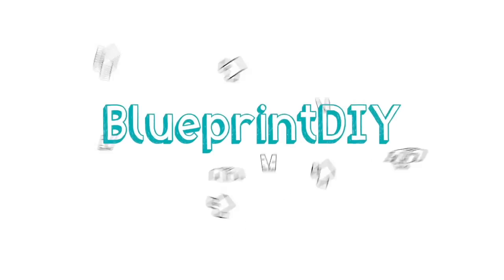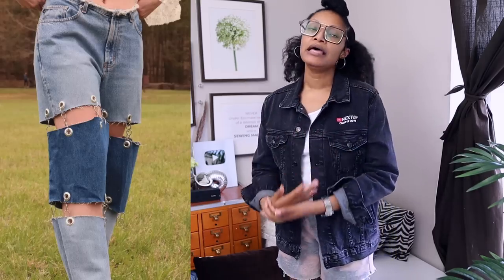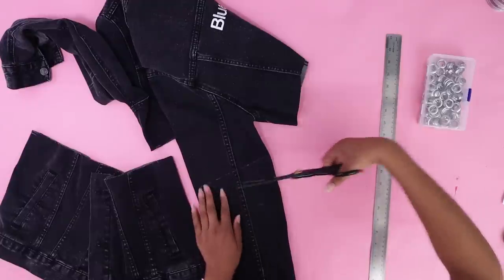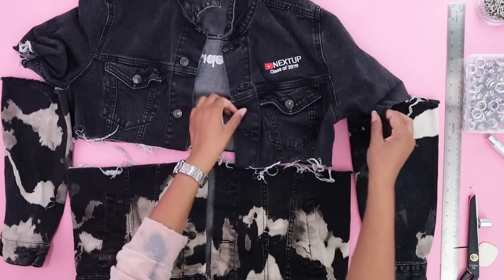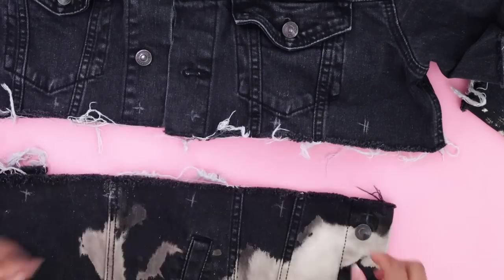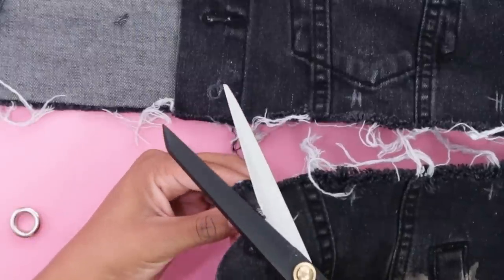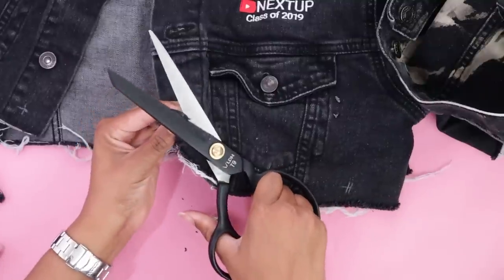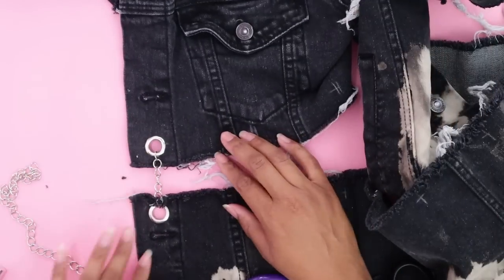EPIC No-Sew Denim Jacket! | Upcycle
Let's upcycle my YouTube NextUp jean jacket with bleach tie-dye and grommets (eyelets) and chains! 🤘🏾This is a super easy no-sew project to celebrate all of you, my BlueprintDIY family!

Grommet/Eylet Kit